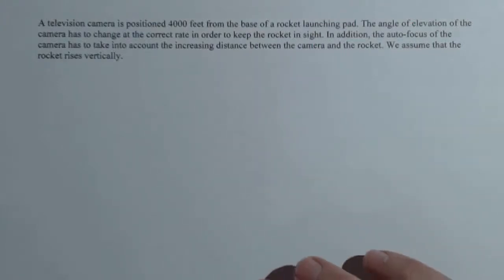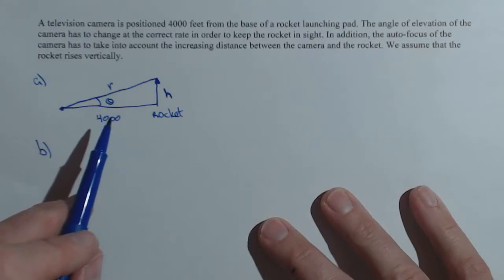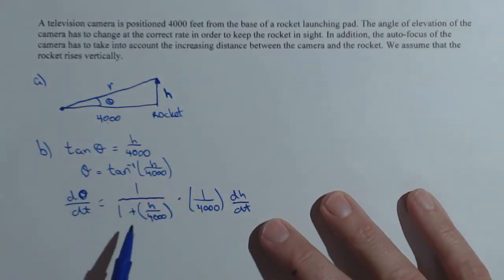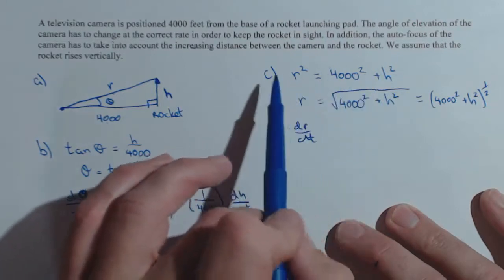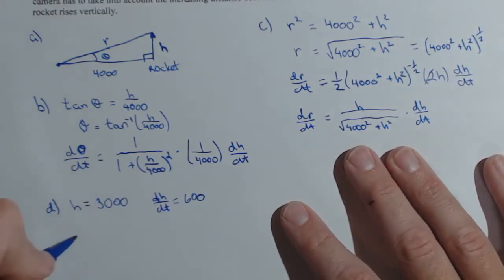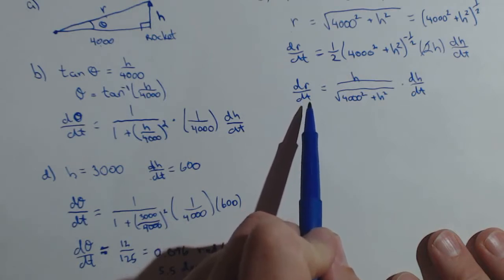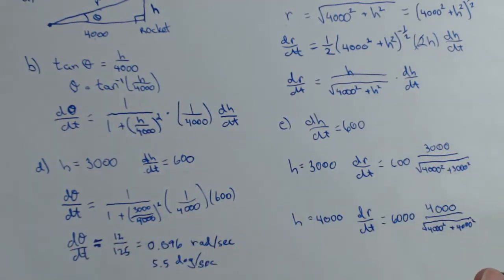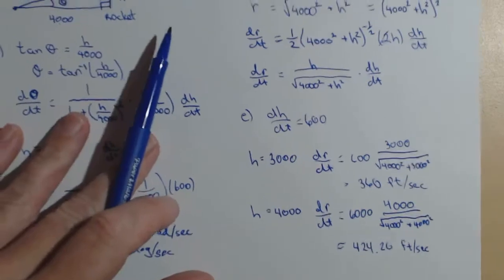Activity 3.5.3: Related Rates Involving Angle Changing